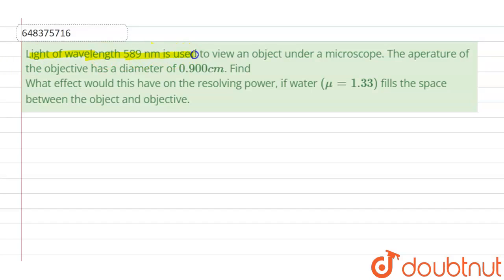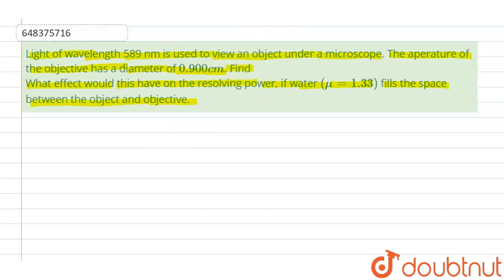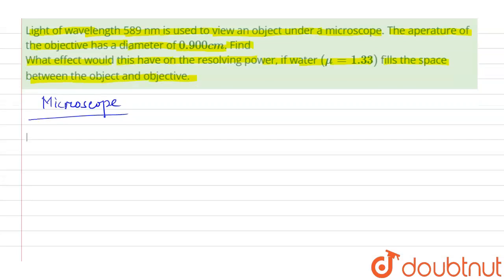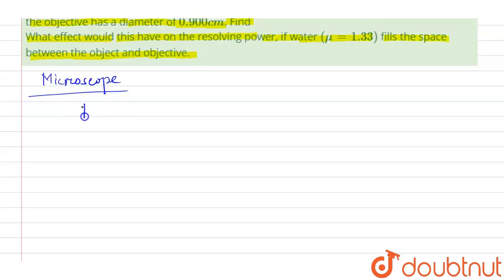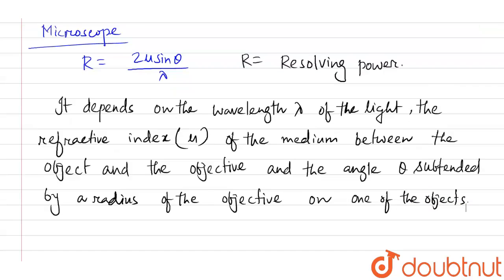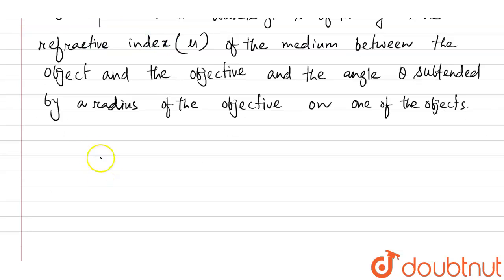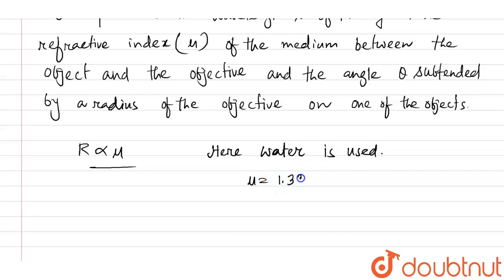Light of wavelength 589 nm is used to view an object under a microscope. The aperature of the ob...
Light of wavelength 589 nm is used to view an object under a microscope. The aperature of the objective has a diameter of 0.900 cm. Find What effect would this have on the resolving power, if water (mu = 1.33) fills the space between the object and objective.
Class: 12
Subject: PHYSICS
Chapter: WAVES OPTICS
Board:IIT JEE

👉 Have Any Query? Ask Us.